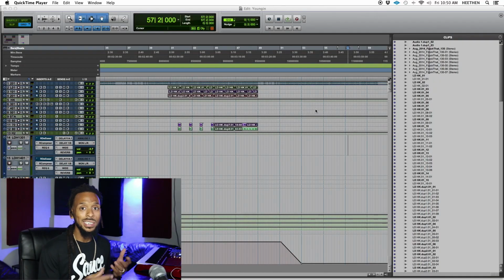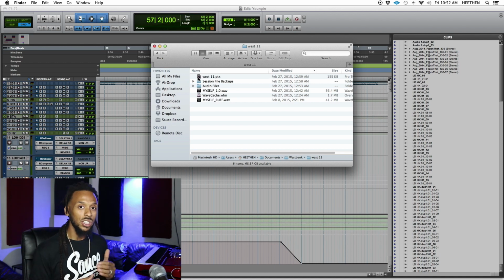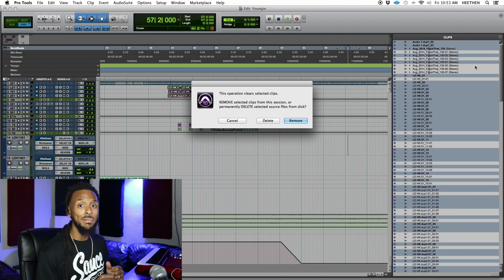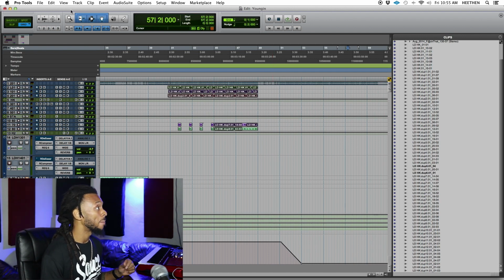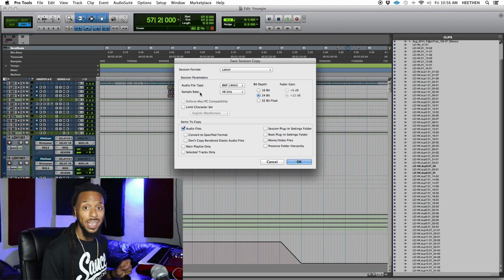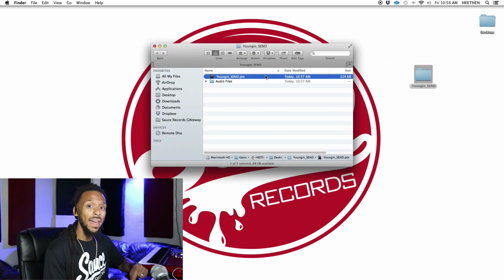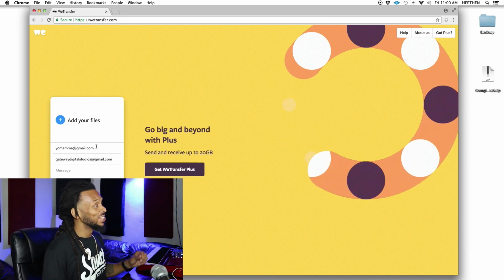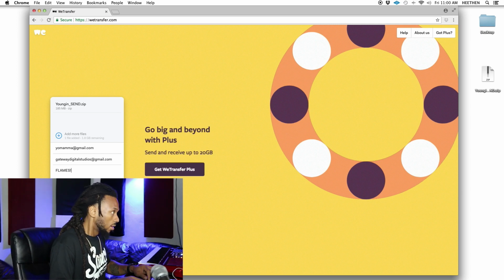How To Properly Save and Send Pro Tools Sessions- Avoid Missing Audio Files- Save Copy In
Every engineer has seen a message when launching a Pro Tools session that some audio files are missing! The main cause of this problem is improper saving and transfer techniques. Many times I have had to call up another engineer and walk him through the steps of using the 'Save Copy In" feature. This method will guarantee that all audio and other media will be saved and stored together.

ABOUT ME:
Wavy Wayne is an Audio Engineer and Producer with over 10 years of industry experience working with some of the most elite clientele. He is the Owner of Gateway Digital Studios and an instructor at a local college teaching music production